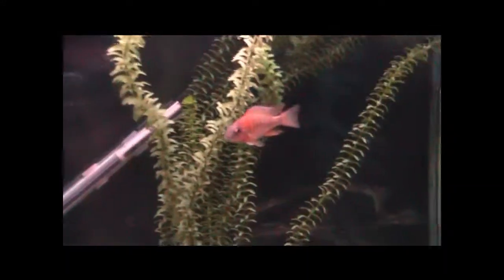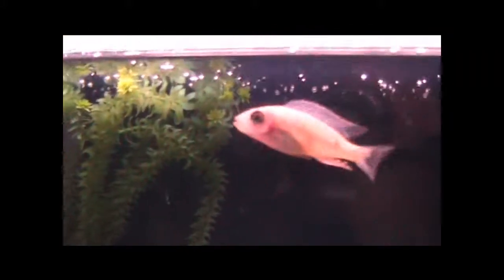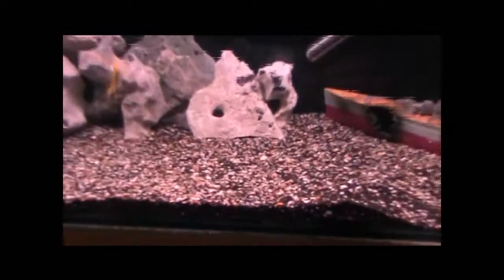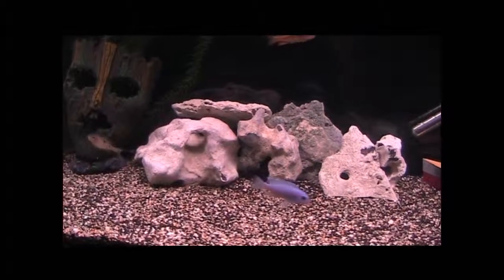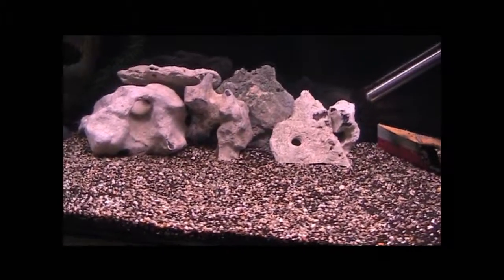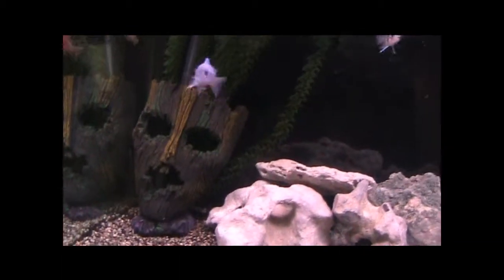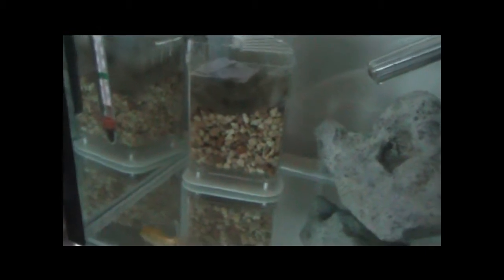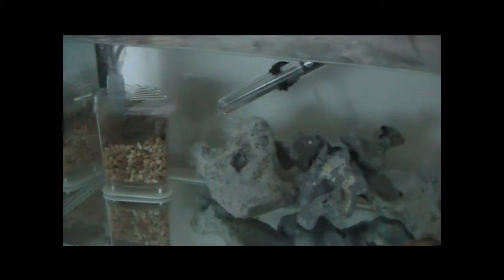African Cichlid Update 4